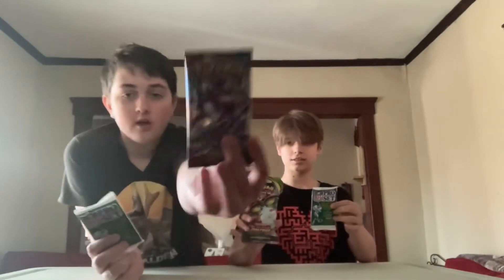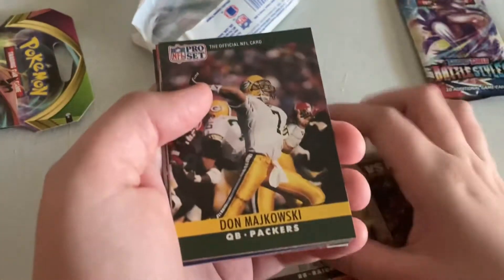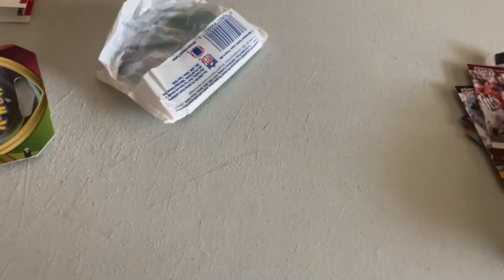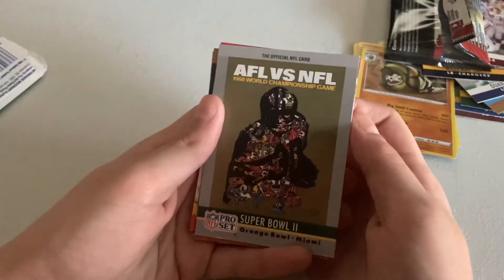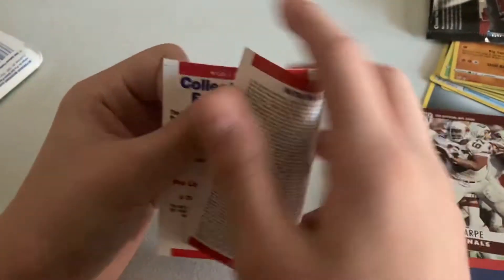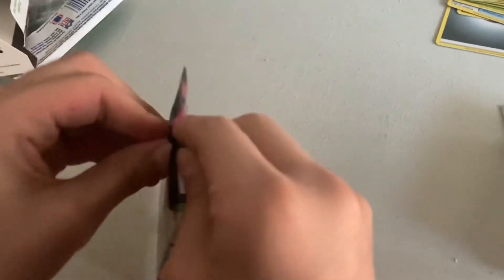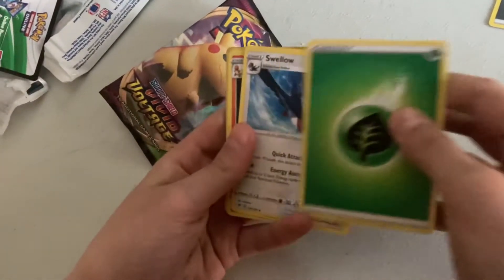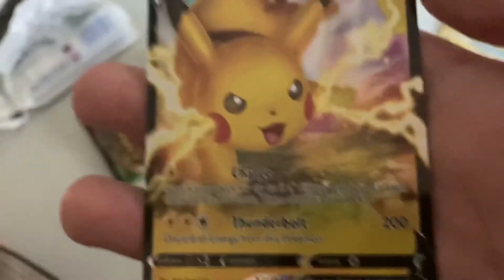Ryan and Xander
Me and Ryan open cards